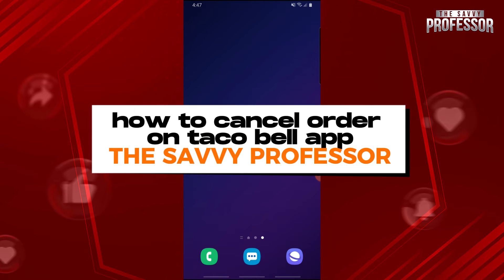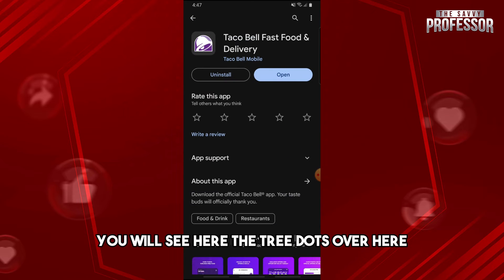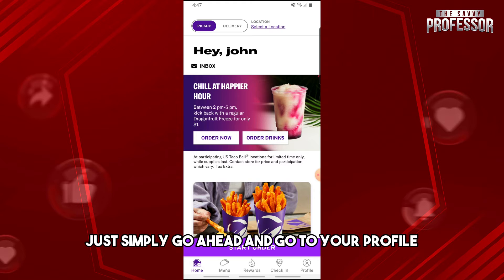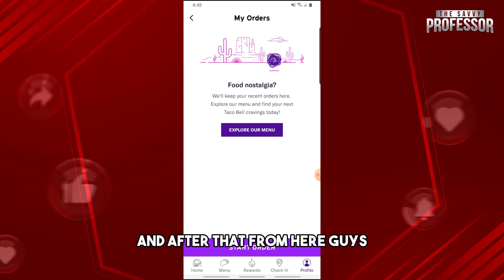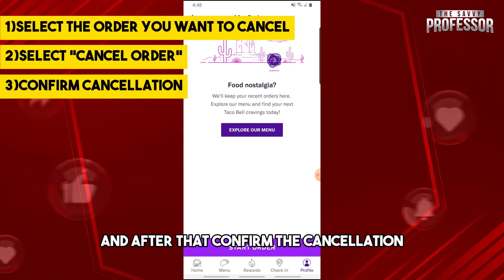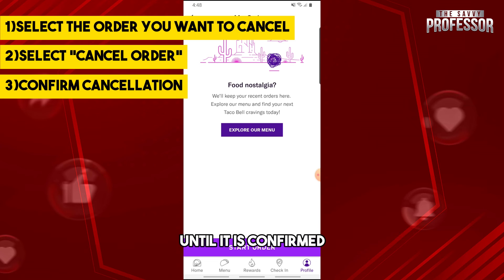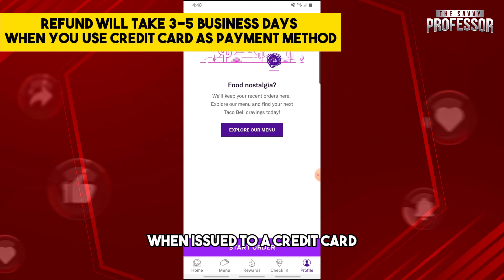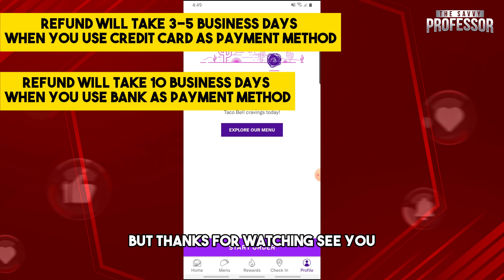How To Cancel Order On Taco Bell App (How Do I Cancel An Order On Taco Bell App?)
How To Cancel Order On Taco Bell App (How Do I Cancel An Order On Taco Bell App?). In this video tutorial I will show you how to cancel order on Taco Bell app.